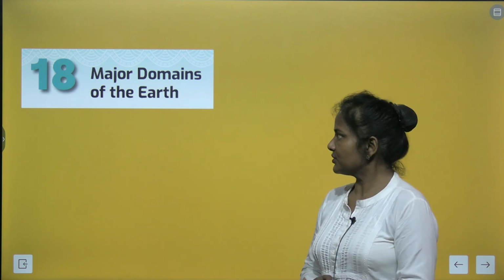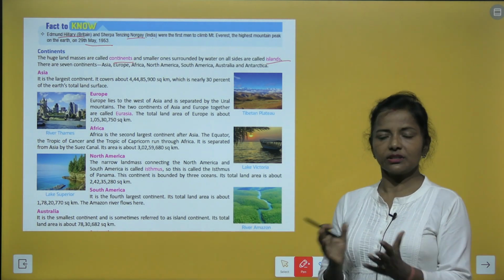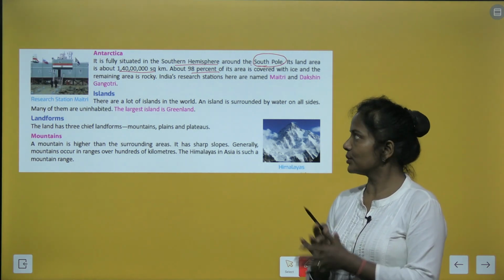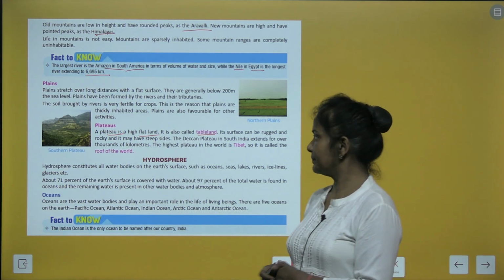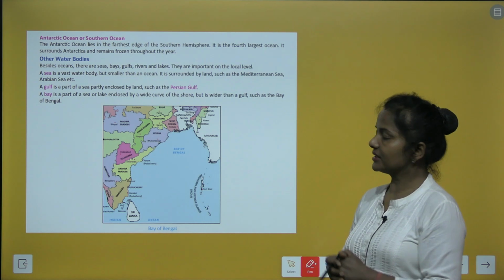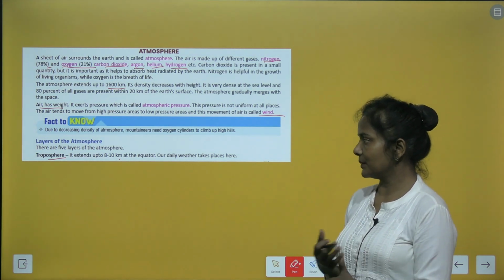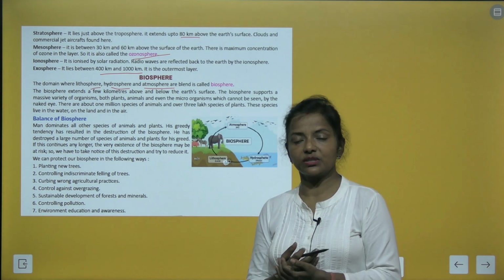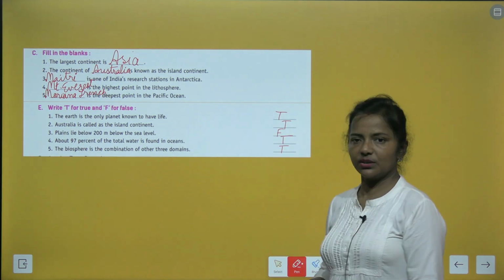CHAPTER 18 MAJOR DOMAINS OF THE EARTH | SOCIAL SCIENCE CLASS 6